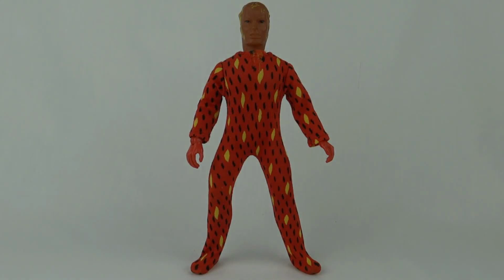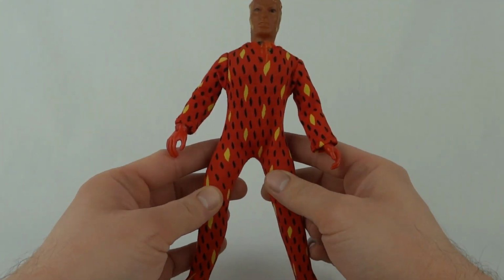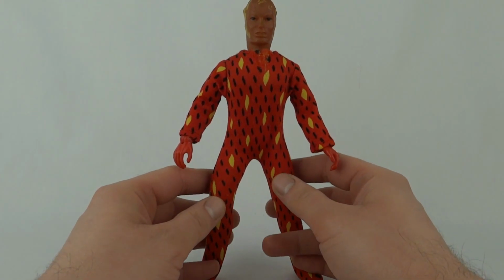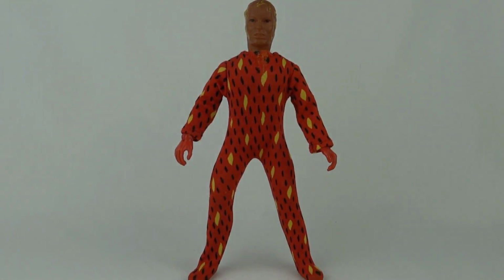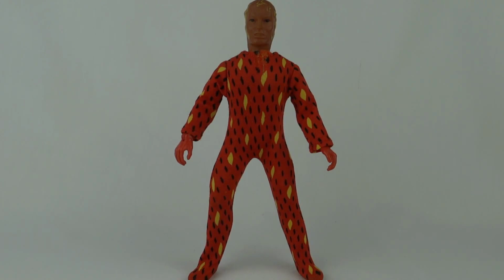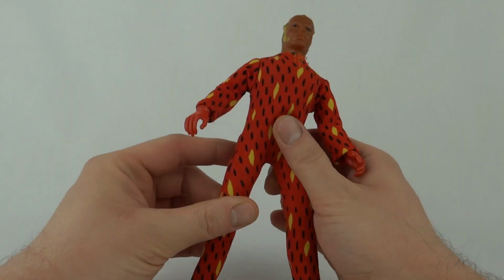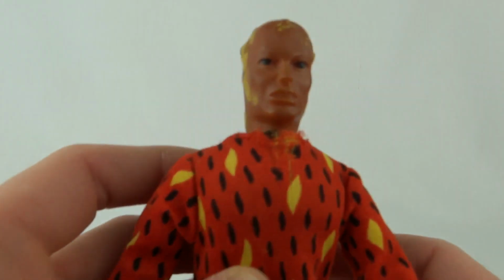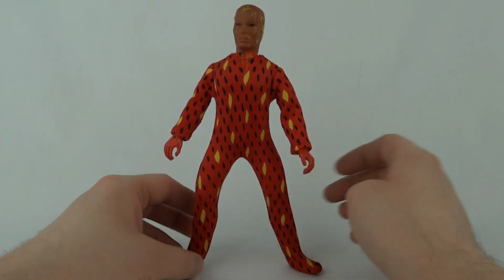Mego - World's Greatest Super Heroes - Human Torch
Mego - World's Greatest Super Heroes - Human Torch review by ActionJackMan